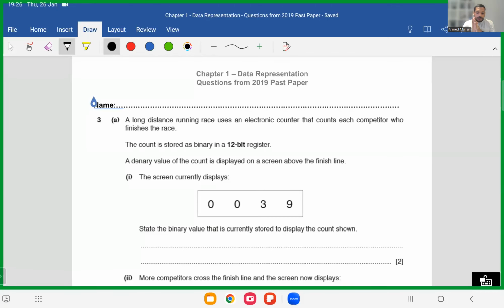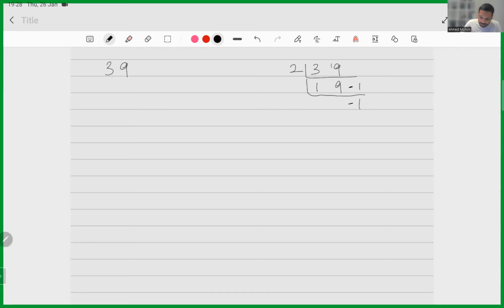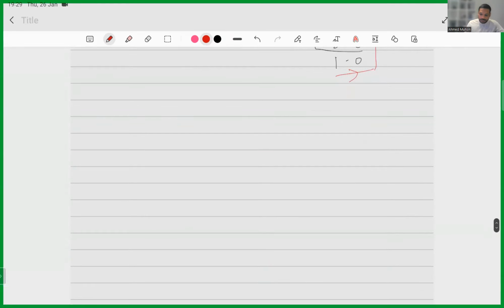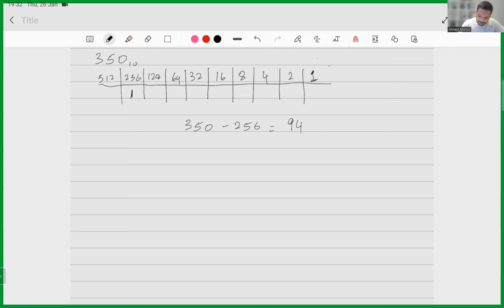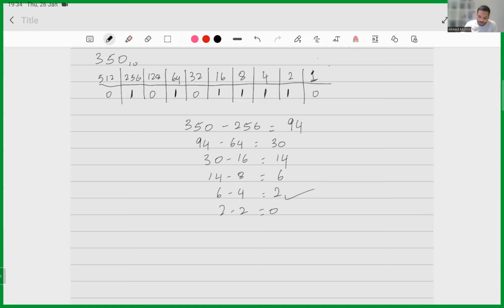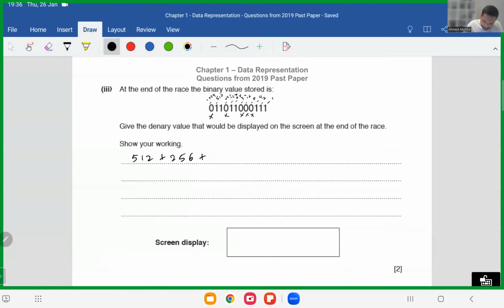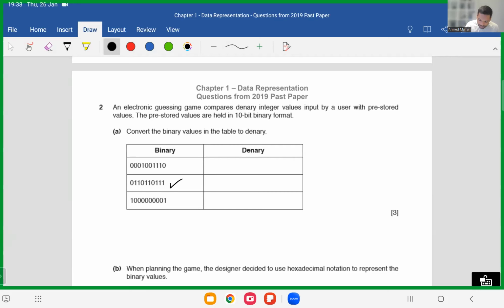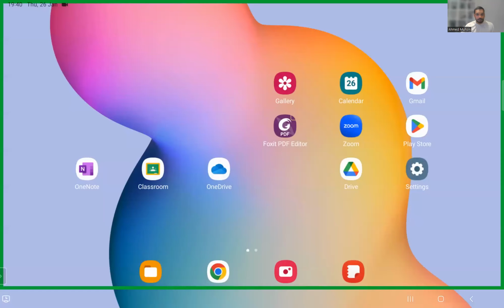Video 4 - O'Level Computer Science - Past Paper Questions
O'Level Computer Science for both Cambridge & Edexcel Curriculum